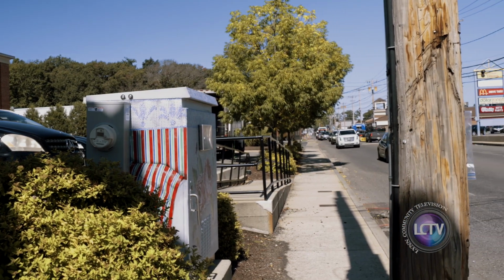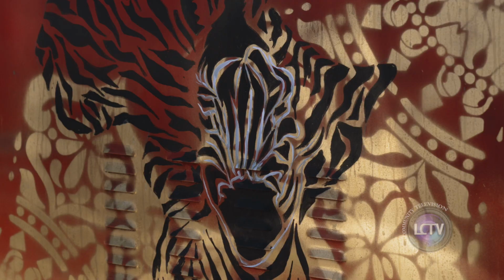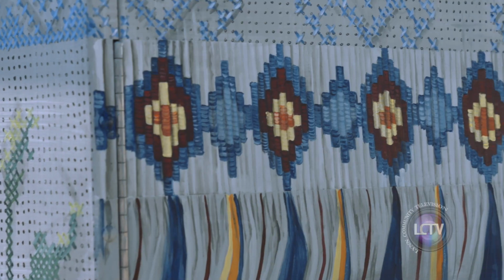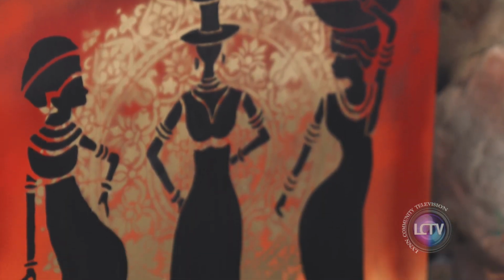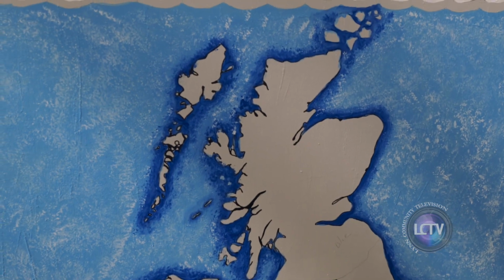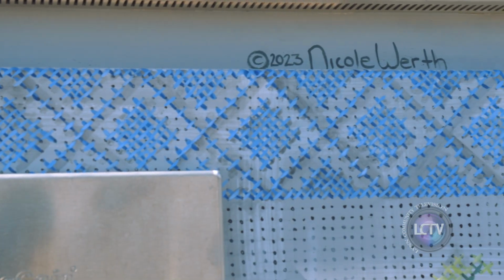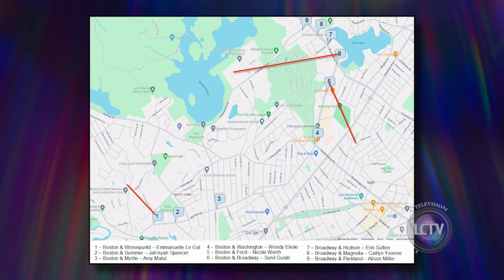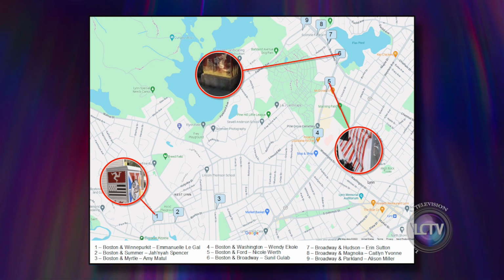“Fabrics of The Community” presented by the Lynn Public Arts Commission | LCTV Shorts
An example of my work for Lynn Community Television, created in the summer of 2023. This piece won 3rd place in the Arts & Theatre category of the 2024 ACM-NE Nor'Easter Awards. Find out more about LCTV & community media at LynnTV.org!

The Lynn Public Arts Commission commissioned local artists to create pieces for their “Fabrics of the Community”. Local artists were invited to create artwork focused on cultural fabrics they found important to them, and the cultural groups on Lynn.

We spoke with local artists Nicole Werth, Sunil Gulab, & Emmanuelle LeGal about their pieces and why they chose what they did. These works of art were done on electrical boxes on both Boston St. & Broadway, with 9 completed for all to enjoy.